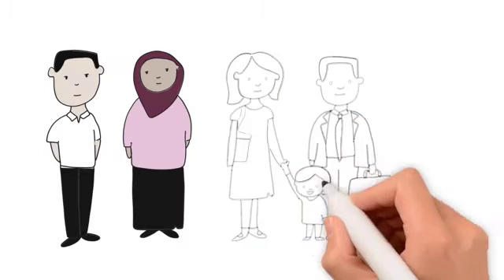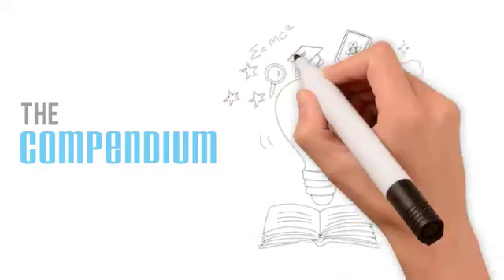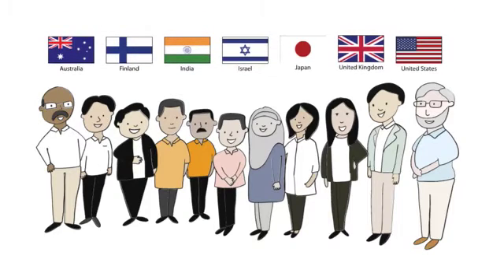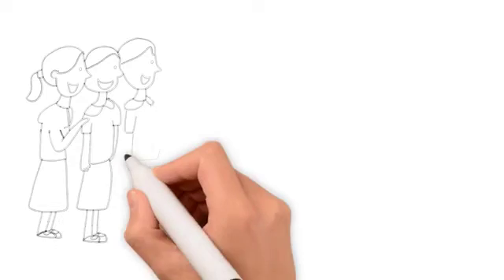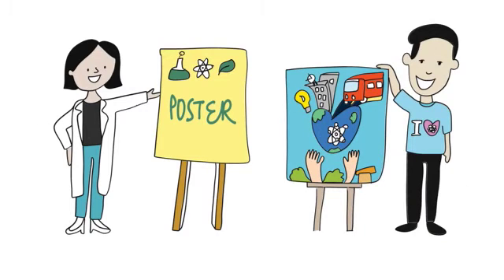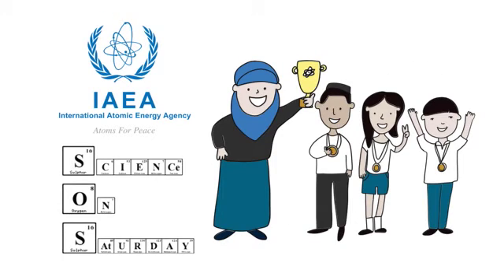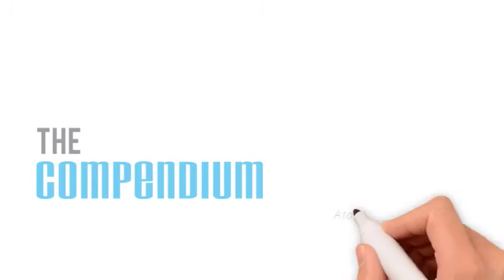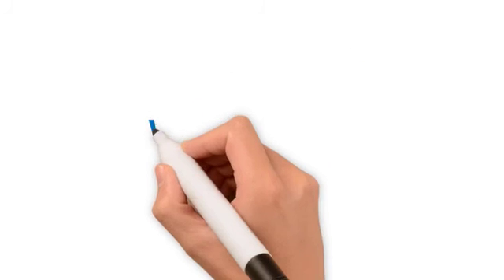The Compendium: Resources and activities for teaching nuclear science & technology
The Compendium: IAEA supported resources and activities for teaching nuclear science & technology in secondary schools.

The Compendium has been developed by the IAEA as part of a project supporting sustainability and networking among national nuclear institutions in Asia and the Pacific region.